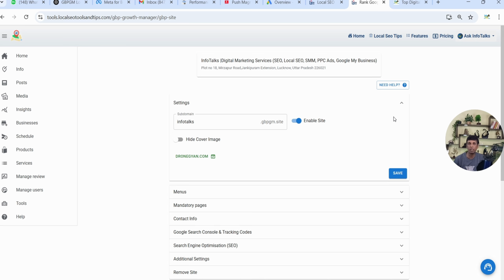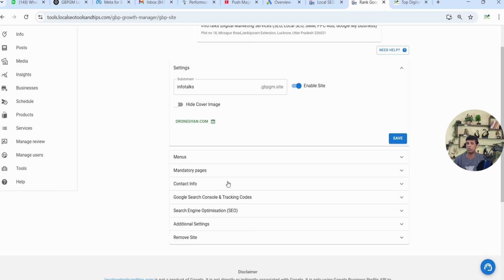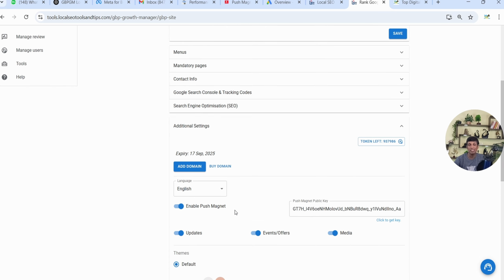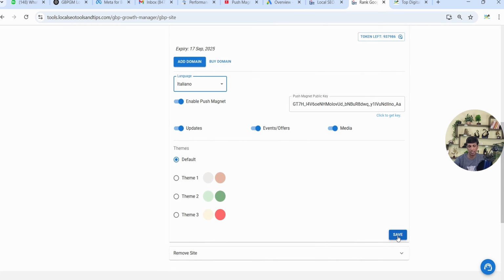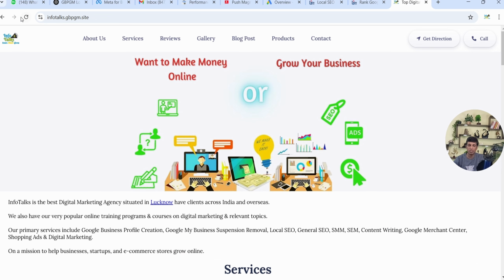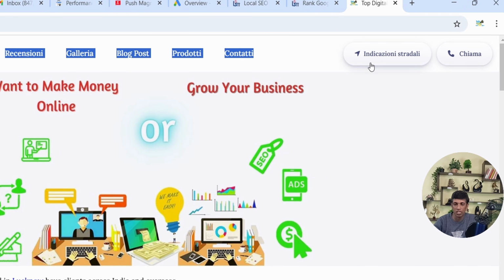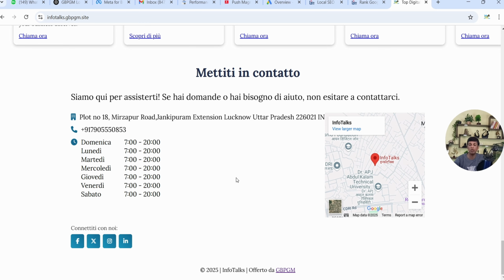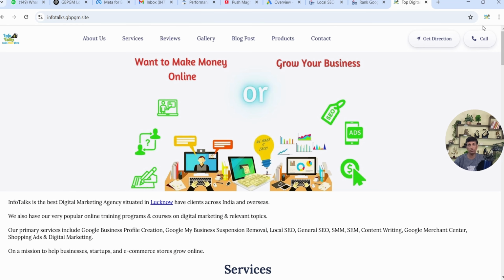Get Website in 49 languages 👉 Only with One Click Using GBPGM App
Only App to Manage Google Business Profile on Google Playstore